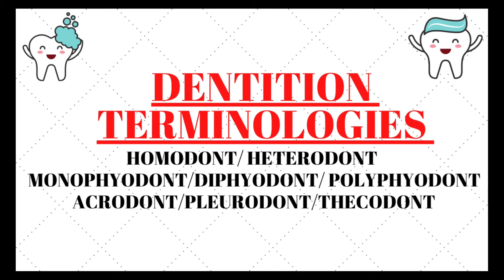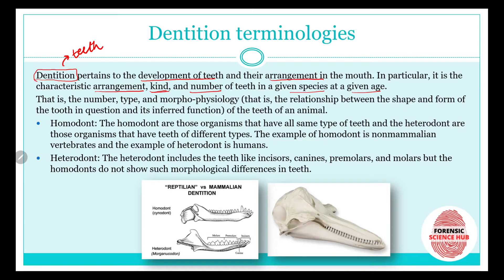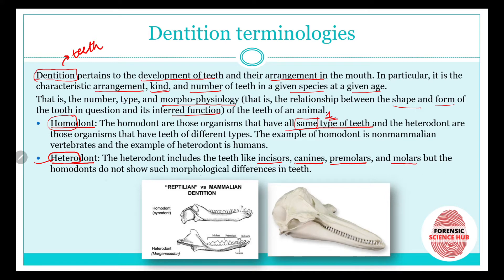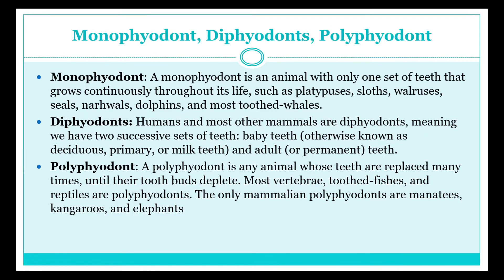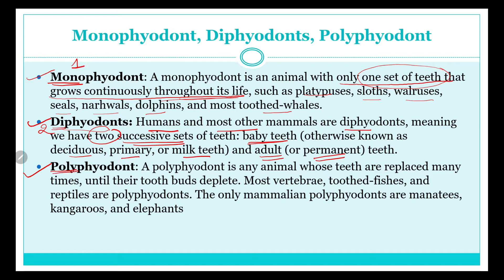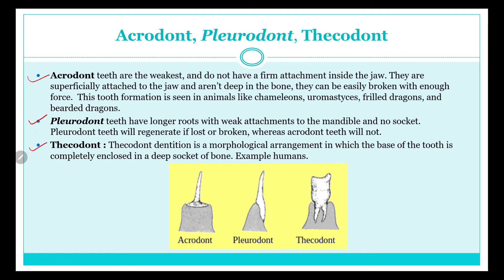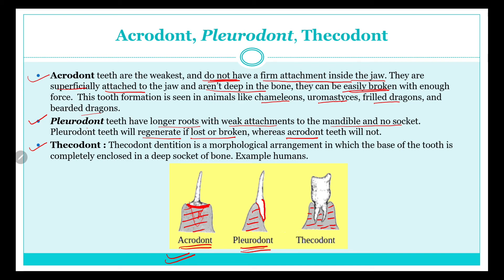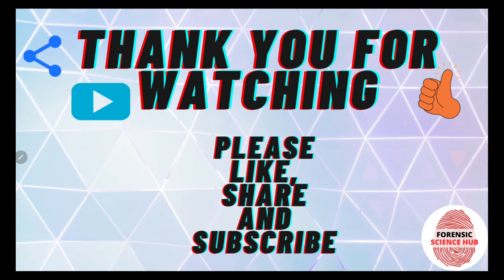Homodont | Heterodont | Acrodont | Thecodont | Pleurodont | Monophyodont | Diphyodont | Polyphyodont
Hi. In this video i have explained the following dentition terms:
Homodont
Heterodont
Acrodont
Thecodont
Pleurodont
Monophyodont
Diphyodont
Polyphyodont